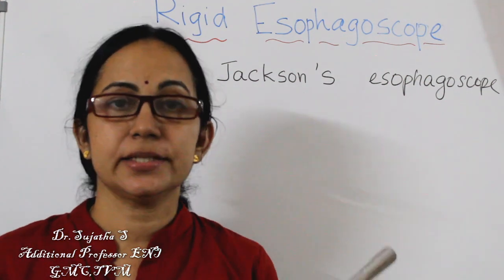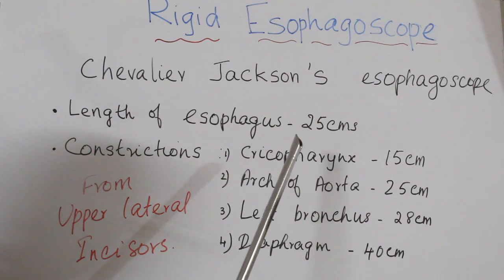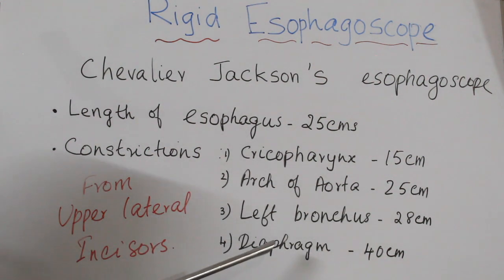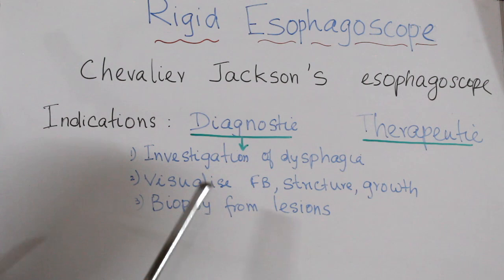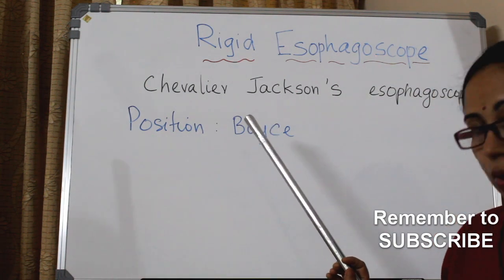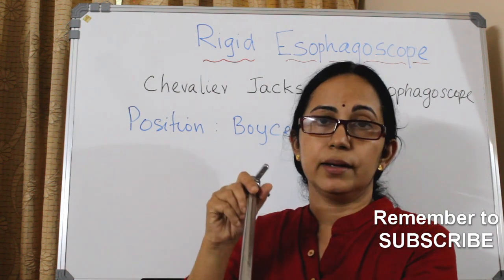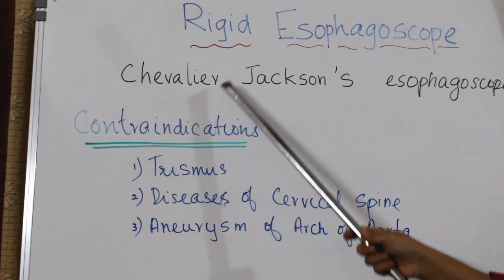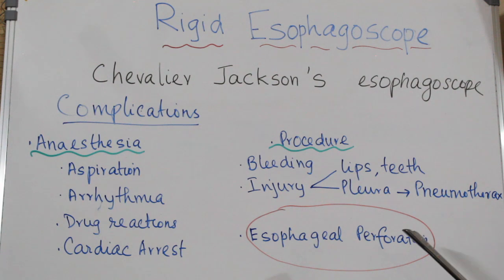104.Rigid esophagoscopy - Indication Contraindication Procedure steps.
Rigid esophagoscopy Indication Contraindication Procedure steps. for ent practicals and viva